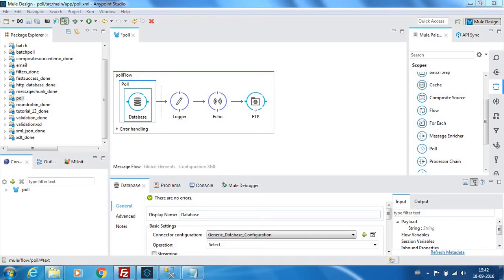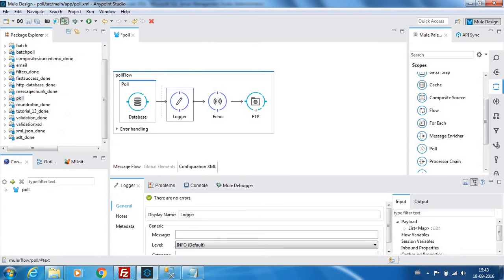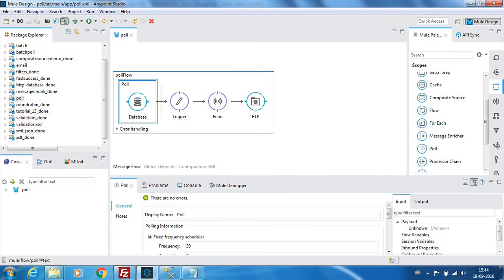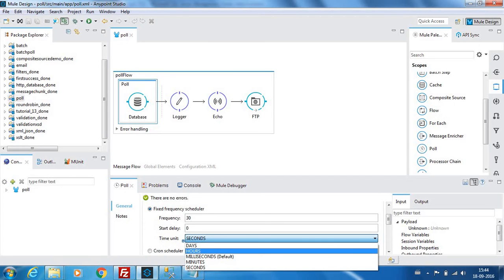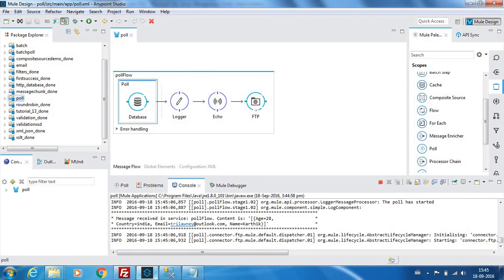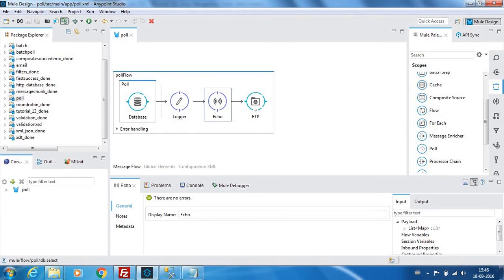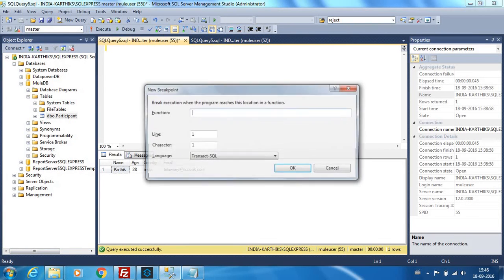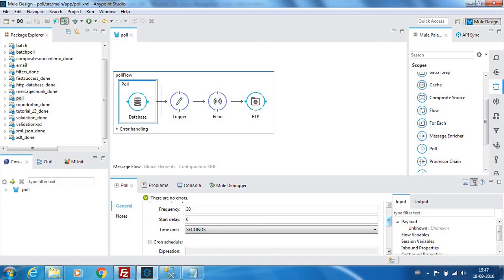Mule ESB Tutorials - Poll & Echo - Video 22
This video demonstrates the use of poll scope and echo component. Happy learning !!!